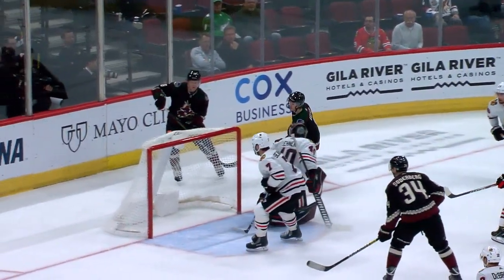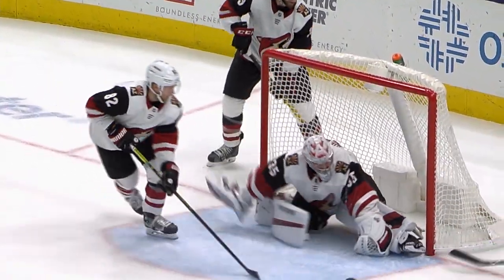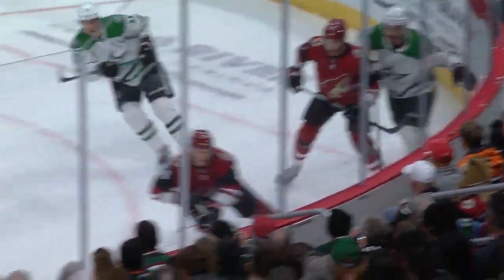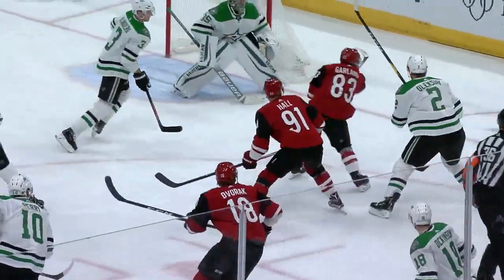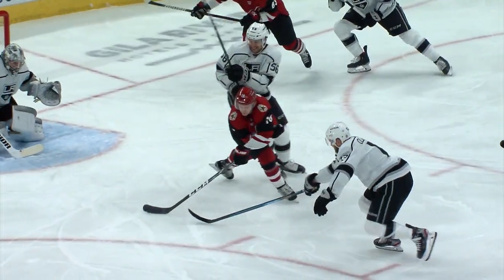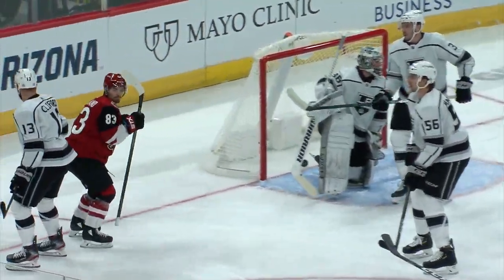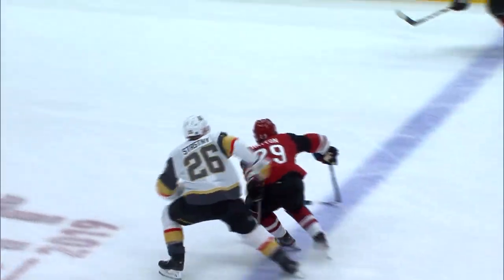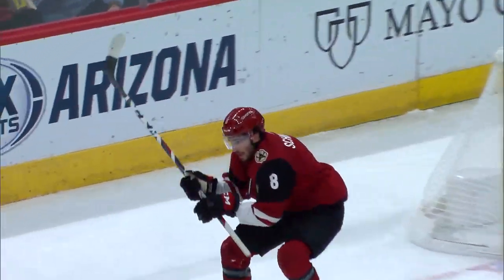Top 10 Coyotes Plays of 2019-20 ... Thus Far | NHL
A look back at the top ten Arizona Coyotes highlight-reel plays of 2019-20 ... thus far

Feeling social?